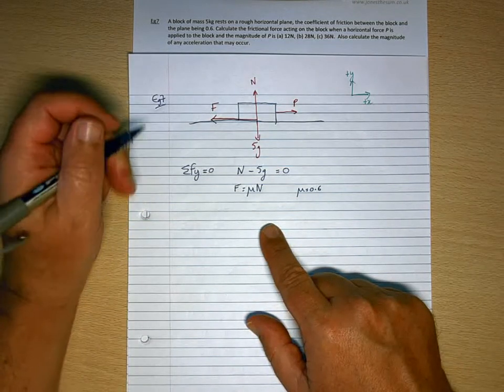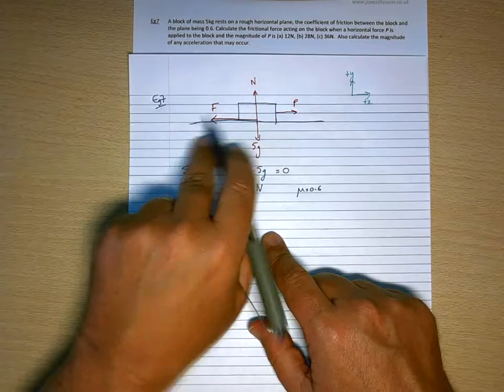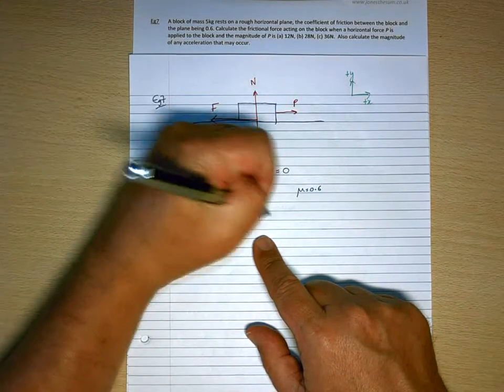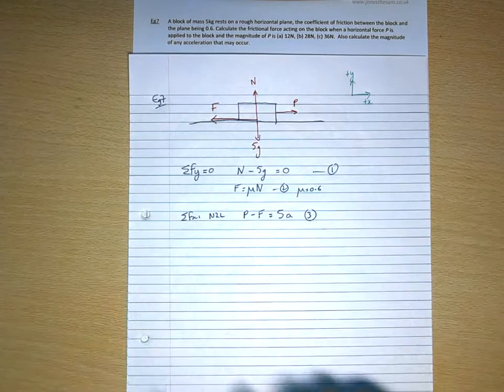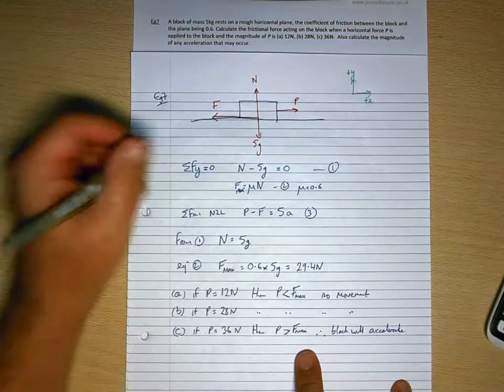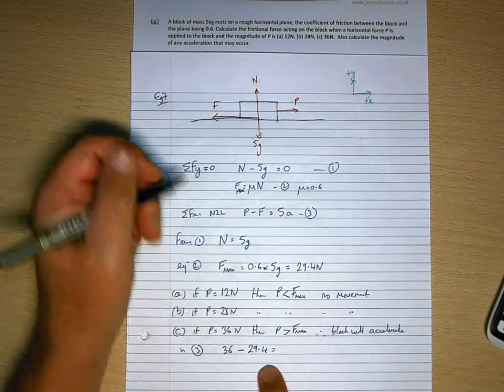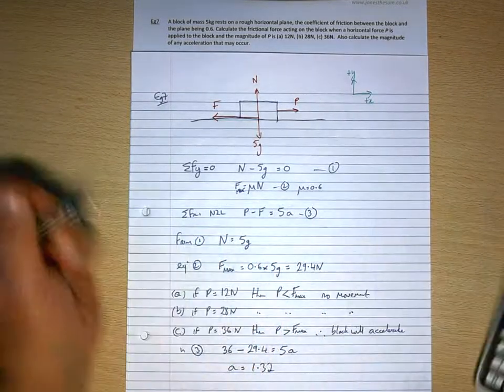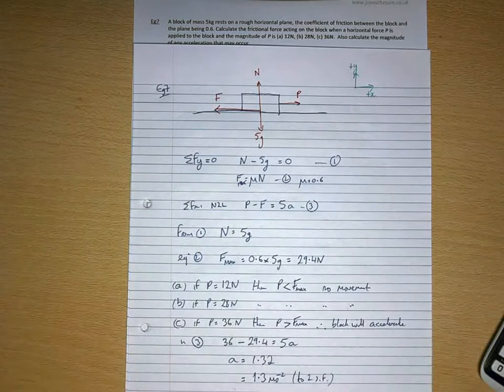A2 U4 Forces Eg7